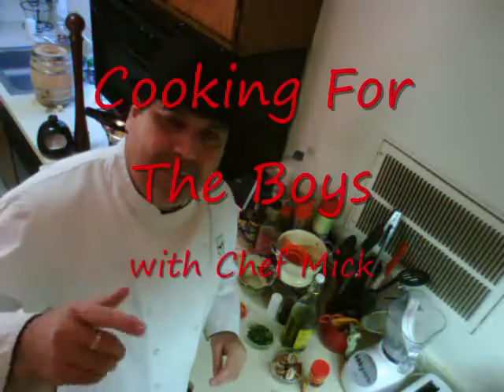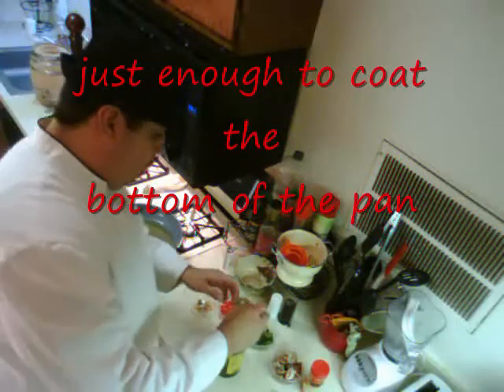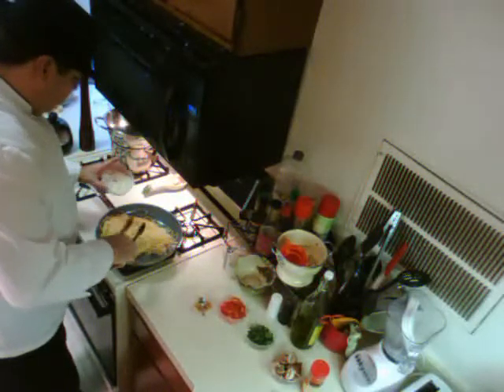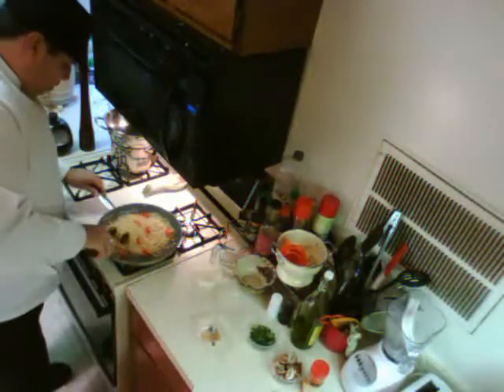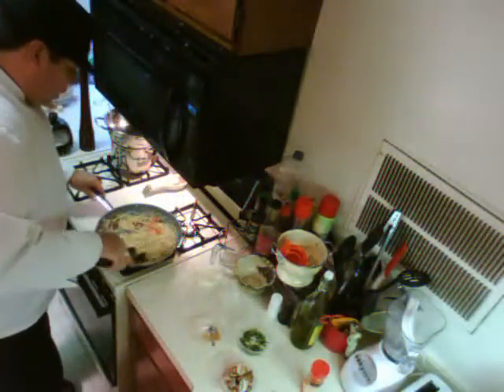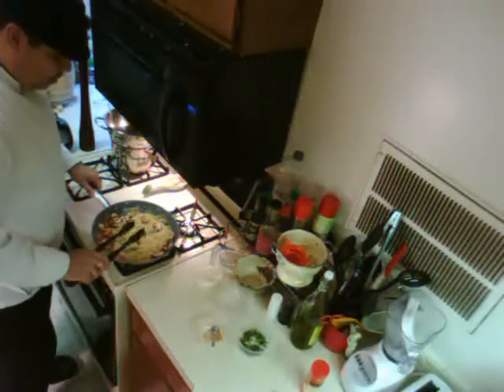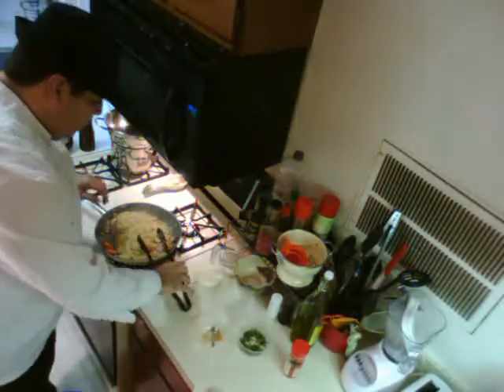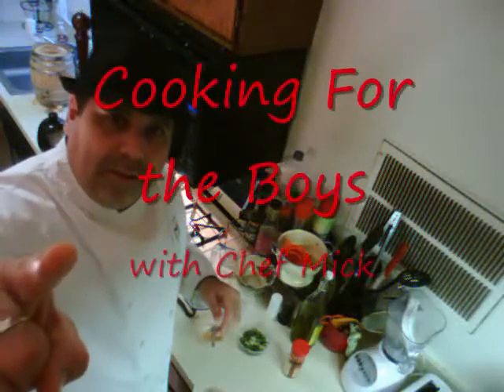Cooking For The Boys--Spaghetti in Olive Oil.wmv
Simply delicious way of preparing left over Spaghetti or a quick way of using pasta when you have no sauce.